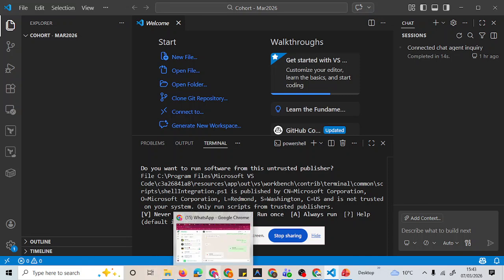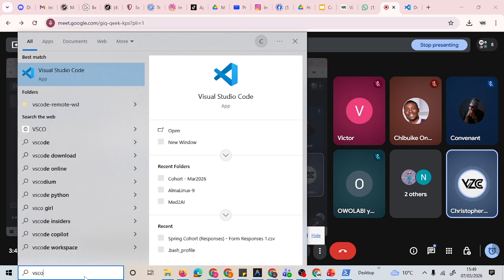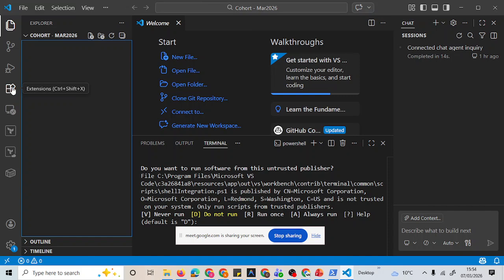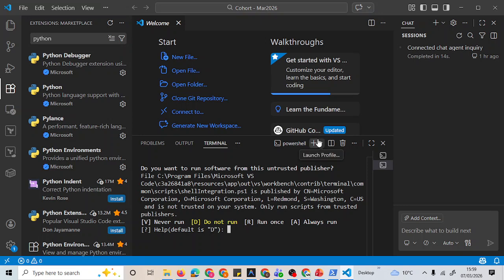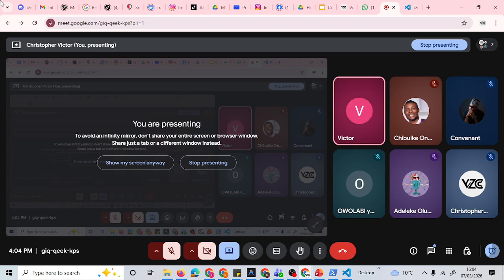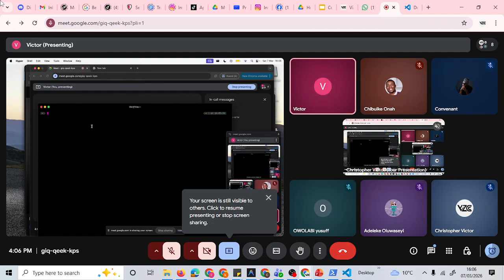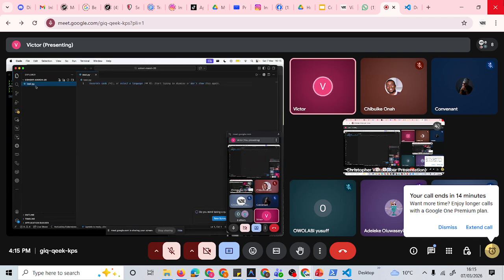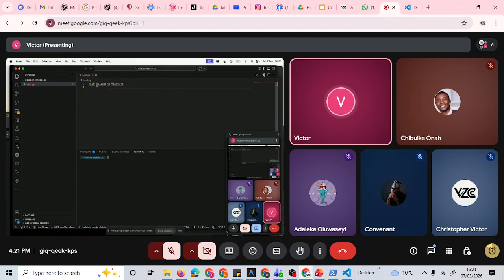Foundations: Linux & How the Internet Works (Week 1, Day 1) - Interactive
Foundations: Linux & How the Internet Works (Week 1, Day 1)

Congratulations to everyone selected for the first cohort of the Vizorcore 4-Week Intensive Programme! 🚀 This session marks the beginning of your journey into Cloud, DevOps, and AI.

In this kickoff video, we cover:

The "Why" Behind VZC: Transitioning into tech for remote jobs, work-life balance, and skills that pay the bills.
Programme Roadmap: A week-by-week breakdown from Linux foundations to AWS and Capstone projects.
Internship Opportunities: Details on our partnerships with ADTC, Met AI, and internal placements for top performers.
Timestamps:

00:00 - Introduction & Welcome
08:35 - Programme Kickoff & Congratulations
15:45 - What You'll Learn: Cloud, DevOps & AI
18:25 - Who is Vizorcore? (Meet the Team)
21:03 - Why Transition into Tech?
23:00 - Internship Partnerships & Opportunities
29:33 - Week 1: Linux Foundations Overview
31:01 - Week 3: Diving into AWS Cloud
31:36 - Week 4: DevOps Mindset & Capstone Project
34:10 - Next Steps: Interactive Sessions & WhatsApp Community
Resources Mentioned:

Join our WhatsApp Community for daily updates and assignment support.